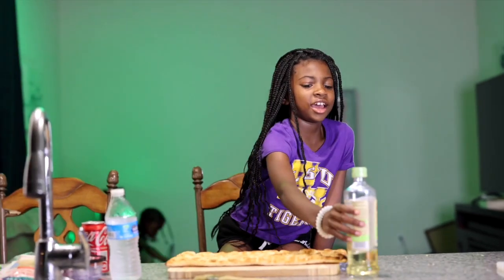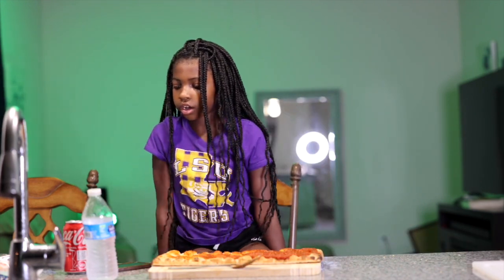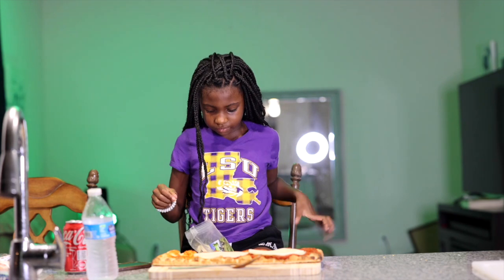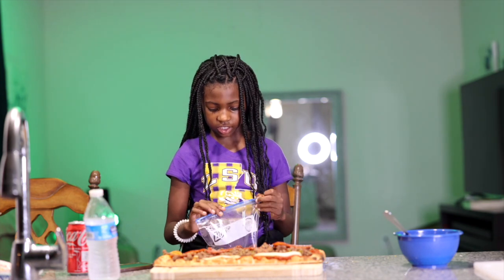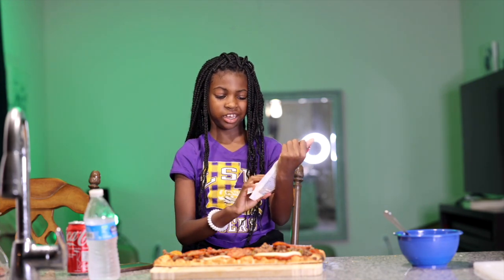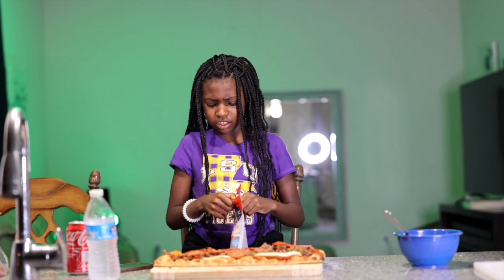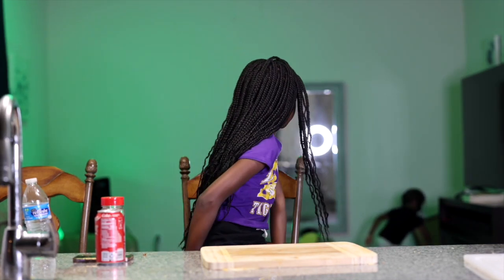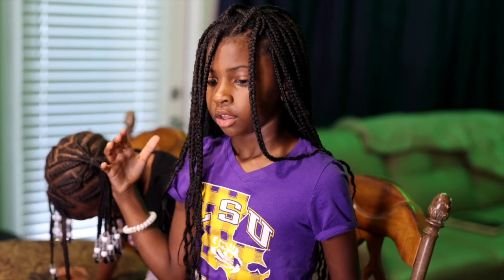D'ari Homemade Pizza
ezypicz fa the winnn 🏌🏾